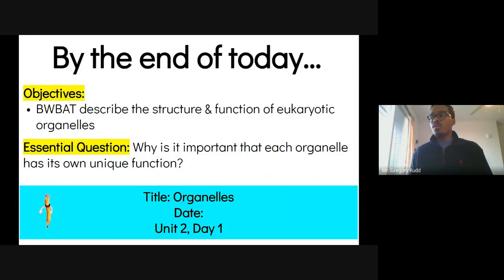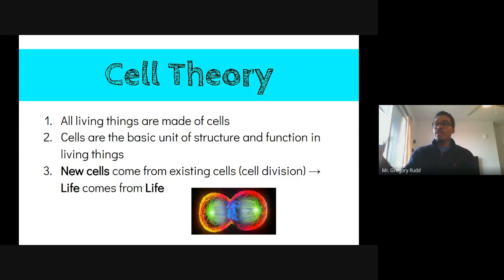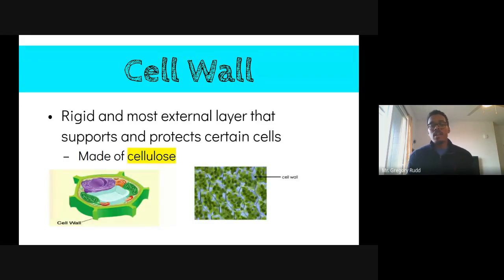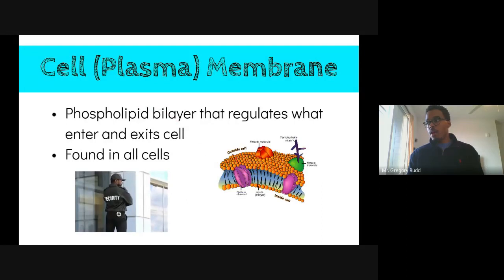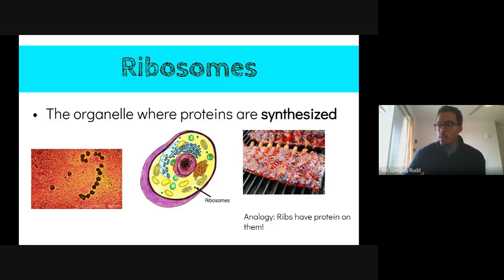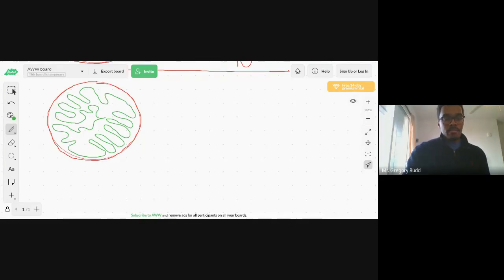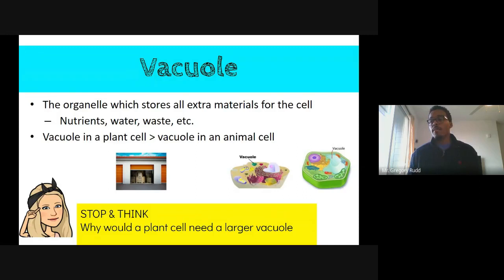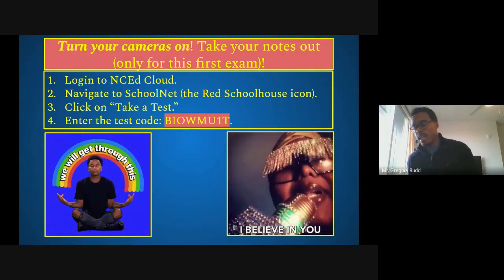Honors Biology | January 26, 2021 | Eukaryotic vs. Prokaryotic (U2D2)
This is the recorded session of class from January 26, 2021, in which we cover the second day of unit two, in which we compared eukaryotic and prokaryotic cells.